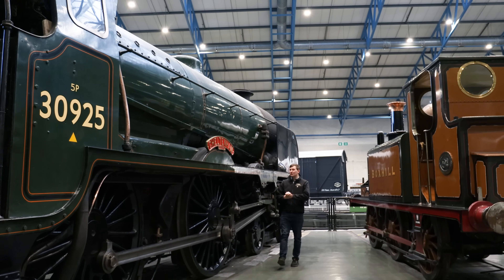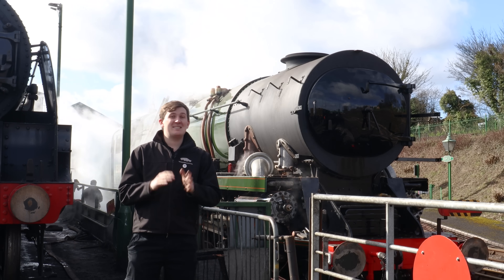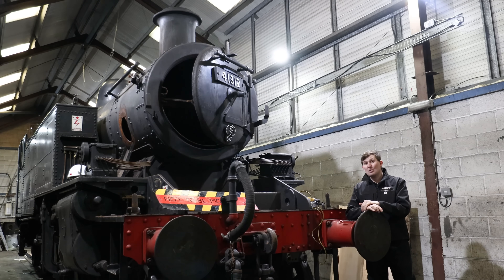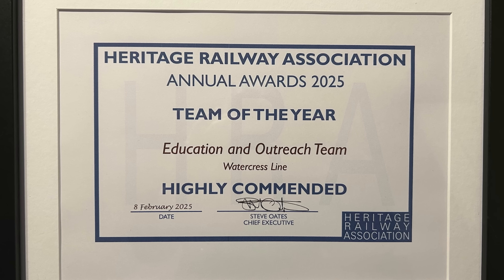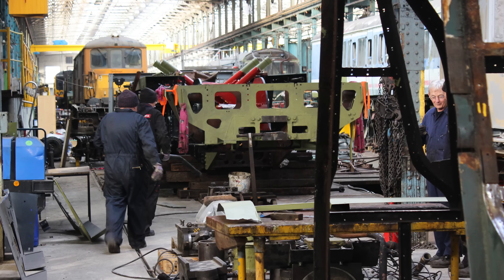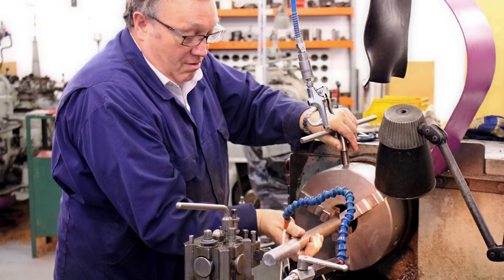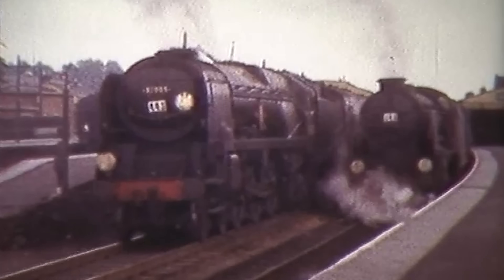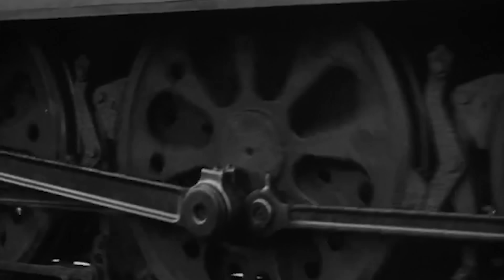In The Loop - The Game Changing Innovation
From engineering challenges to game changing innovations, this week we're at the National Railway Museum to speak to Dr Becky Peacock who has been involved with the Canadian Pacific Project from the early days. There was so much interesting history that we just couldn't fit it all into one episode! So tune in on Sunday for the full interview!